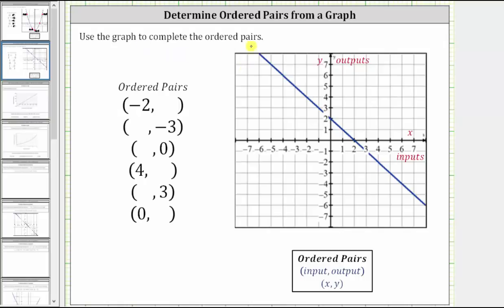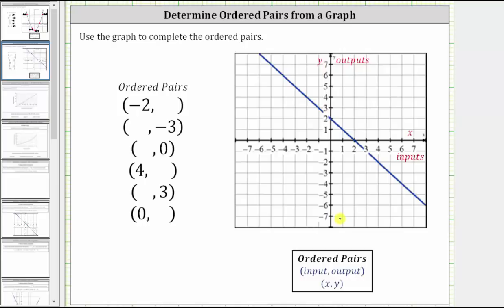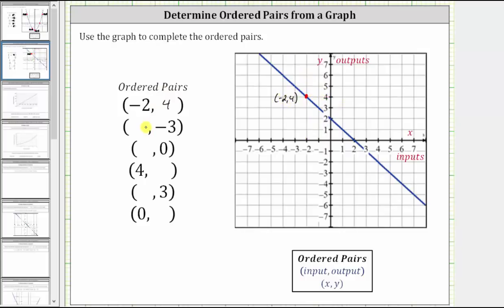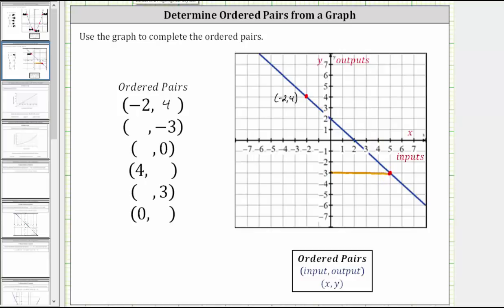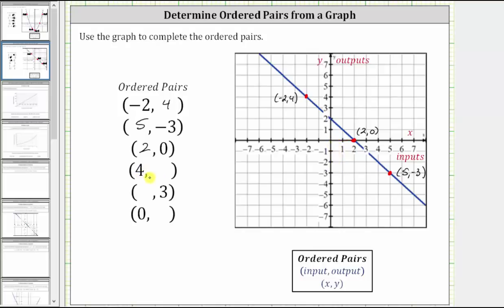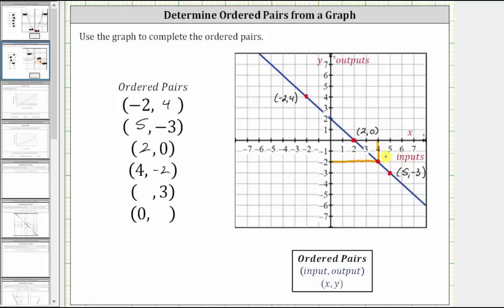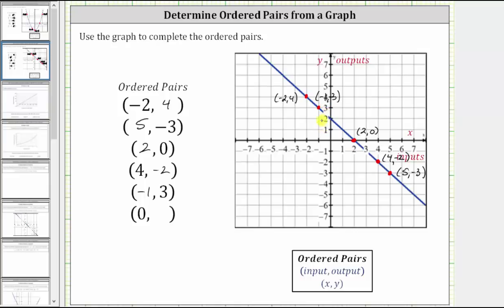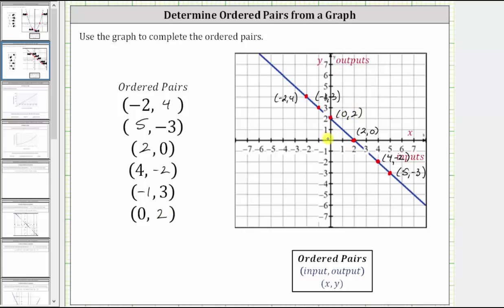Determine Ordered Pairs from a Graph (Inputs and Outputs)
This video explains how determine ordered pairs from a graph.